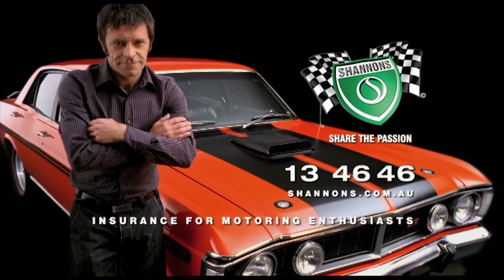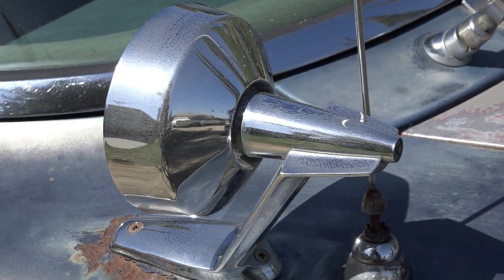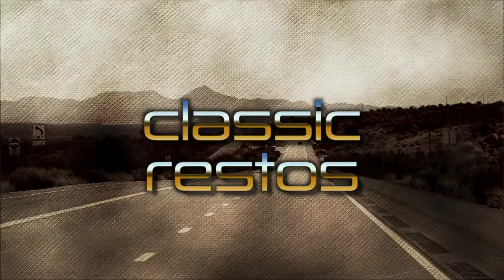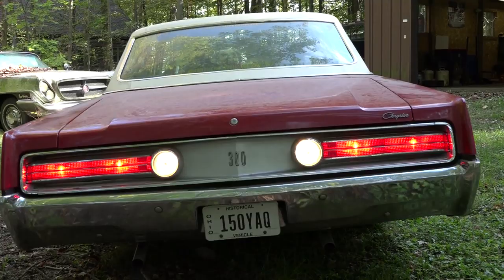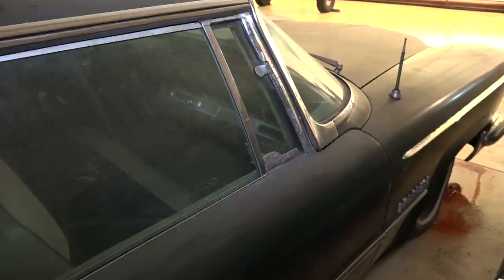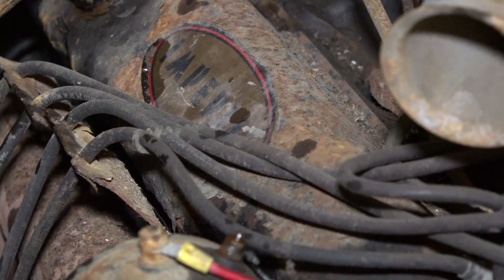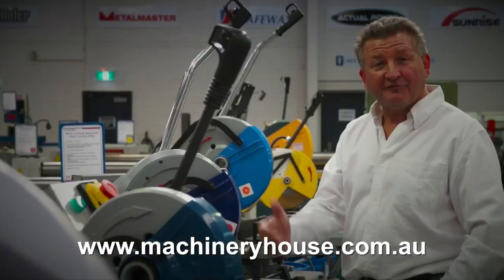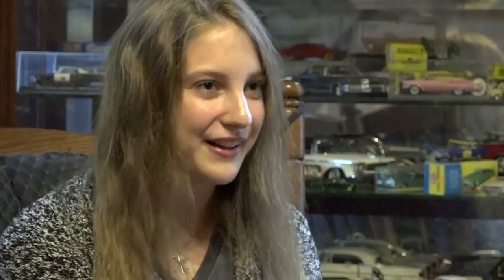Fletch's Annual Road Trip to the USA - Part 1: Classic Restos - Series 42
Fletch returns to his beloved USA for his annual road trip, starting in Los Angeles travelling across ten states to Pennsylvania. Travelling with Mark Behr from Shannons who as you will no doubt be aware, is an avid collector of American Classics.

First stop is in Bakersfield in California, to take a look at one of Mark's latest acquisitions, a 1960 Chrysler Imperial Le Baron. A top of the range model with a 413 V8, push-button Torqueflite auto transmission, power windows and seats. It was a significant competitor to the Cadillac and Lincoln in its time. Mark admits this is a full restoration project that could take some years to complete but believes it will be well worthwhile.

Fletch finds a road marker that signifies the point three states of America cross - Missouri, Oklahoma and Kansas.

When buying a classic car in America, you have to consider how it will be transported to the West Coast in preparation for its transportation to Australia. Of course, you could get it transported to the shipper, but that would be too easy. Learning about these old machines and driving them across America is where the fun is, well that's according to Mark Behr.

This year Mark has purchased a 1968 Chrysler 300 4 door pillarless sedan, with a 440 V8 and Torqueflite auto transmission.  Apart from what you would typically expect to find on a car that has been sitting in a shed for 40 years, this one has a significant oil leak. Further inspection requires Fletch and Mark to get on the tools with Chrysler Collector, Murray Park. So it can make the trip across America to the shipper.

Mark reflects on a previous purchase from Murray Park, a 1959 Chrysler Imperial 413 V8 and his plans to restore it to its former glory. Murray Park also recalls when they extracted the Imperial from his garage and tells how Imperial between 1955 and 1975 was a completely separate division from Chrysler and known as Imperial and not Chrysler Imperial.

For enthusiasts considering importing cars to Australia, the current legislation dictates that only vehicles up to January 1989 can be imported. Any newer LHD model cars have to be converted to RHD before being imported. Shannons led by Mark Behr lobbied to change this legislation. The good news is that the Federal Government have adopted the proposal of a rolling 25-year rule to be introduced in December of 2019. Effectively meaning cars 25 years old can be imported, allowing for a lot more modern vehicles and those emerging classics to be imported, Mark Behr explains.

Fletch catches up with Danielle Park, just 16 years old and the proud owner of a 1986 Chrysler 5th Avenue Sedan, it's a little different from what her other classmates are driving. Still, she is a self-declared enthusiast and loves the older classic cars, it must be in the genes.

The road trip continues, with more to come in the next episode.